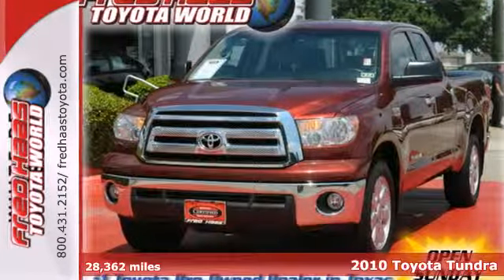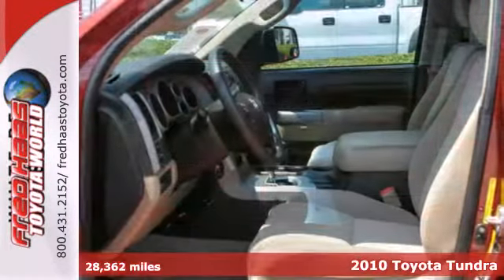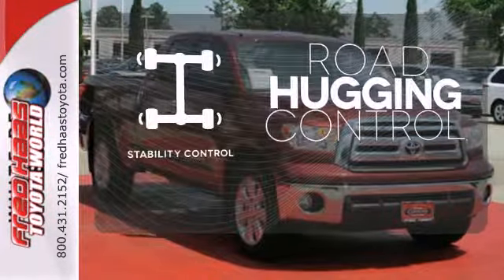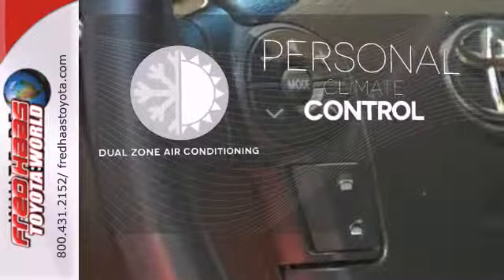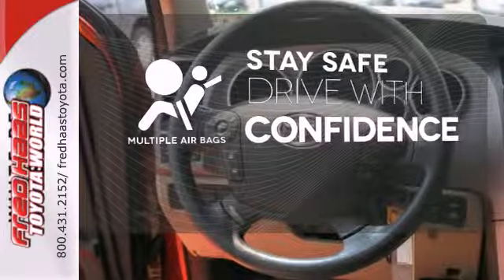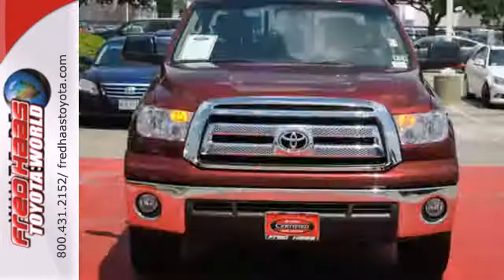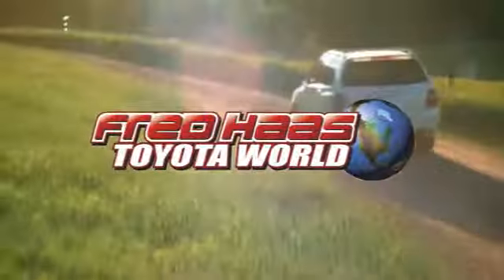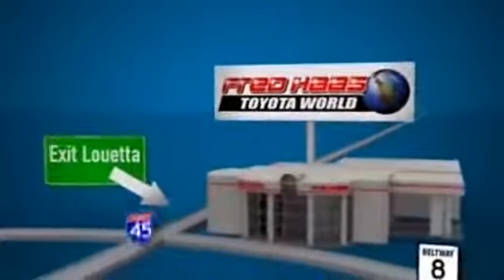2010 Toyota Tundra Katy Sugarland, TX AX079995T - SOLD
Year: 2010
Make: Toyota
Model: Tundra
Trim: Truck
Engine: 5.7L DOHC 32-valve V8
Transmission: Automatic
Color: Maroon
Interior: Sand Beige
Mileage: 28362
Stock #: AX079995T
POWER SEATS.. POWER WINDOWS AND LOCKS.. ICE COLD A/C.. NO ACCIDENTS..TOYOTA CERTIFIED...LIFETIME ENGINE WARRANTY...COMES WITH 2 KEYS, 2 REMOTES(if avail.) 2.9% SPECIAL ON FINANCING WITH APPROVED CREDIT AND TOYOTA CERTIFIED BENEFITS: 12-Month/12,000-Mile Comprehensive Warranty 7-Year/100,000-Mile Limited Powertrain Warranty 1-Year Roadside Assistance includes Towing 160-Point Quality Assurance Inspection CARFAX Vehicle History Report TCUV are eligible for Purchase, Lease and Commercial Customers TCUV are eligible for New Car Financing Rates and Terms w.a.c. Service Available at over 1,400 Toyota Dealerships in the US and Canada...PRICED TO SELL..SEE YOU SOON!!

Address:
20400 I-45 North